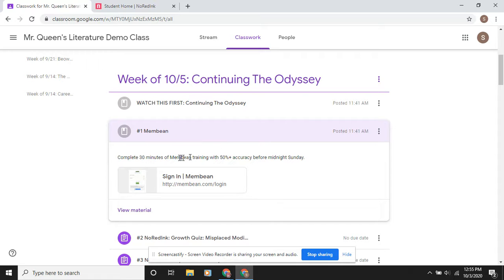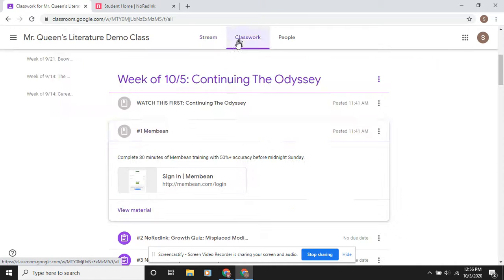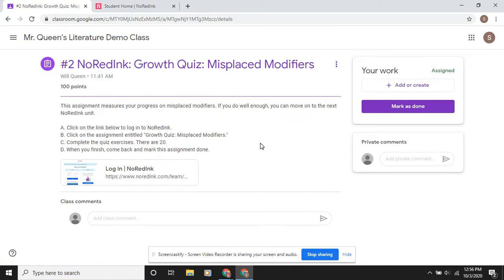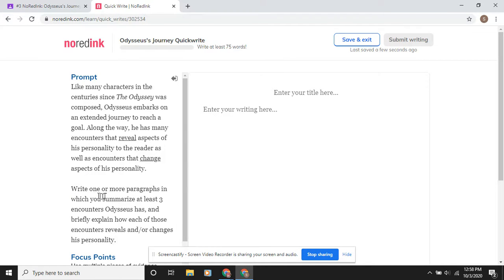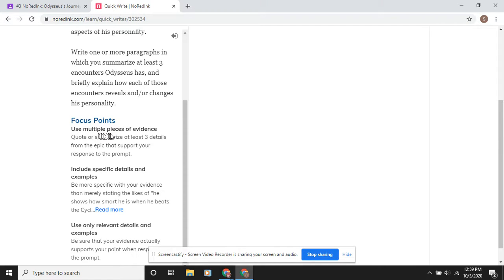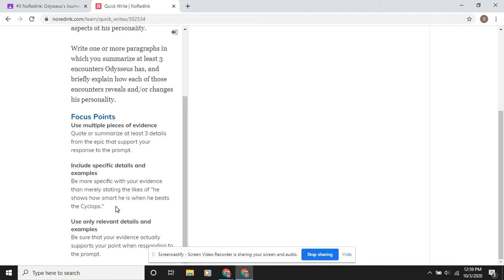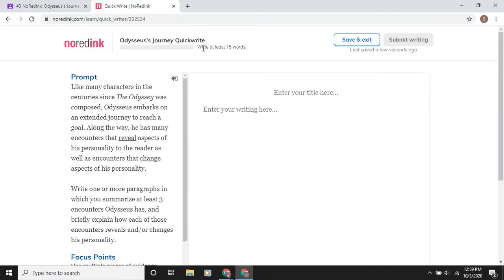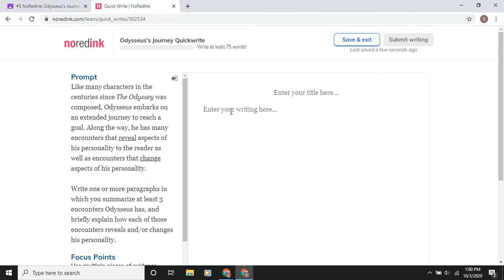Week of 10/5: Continuing The Odyssey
This video will help your with your work for this week.